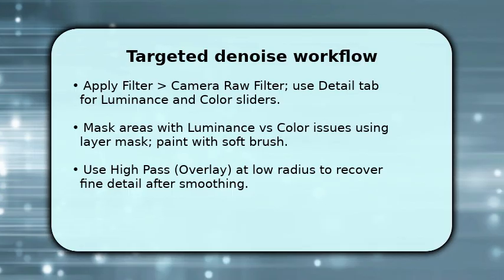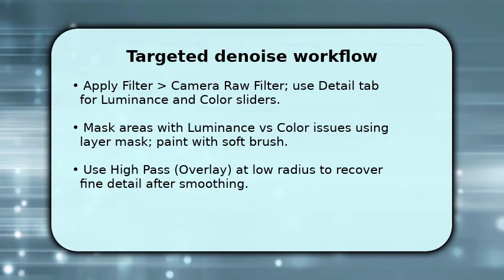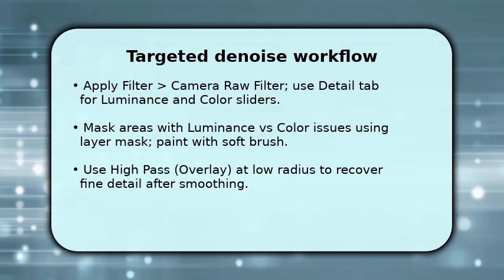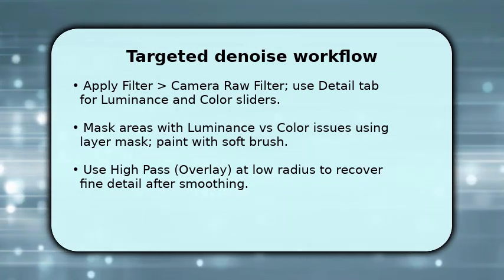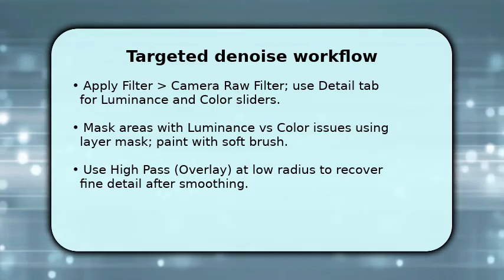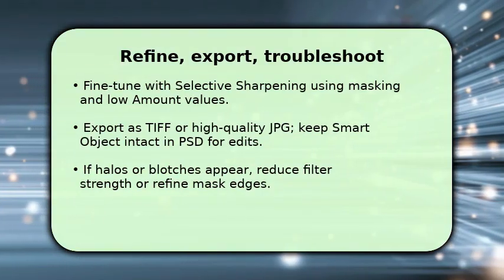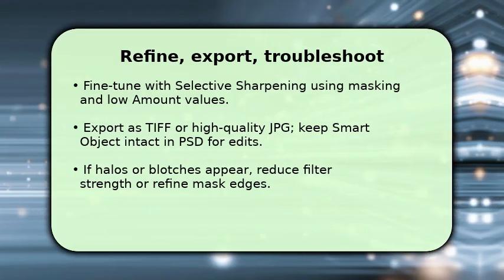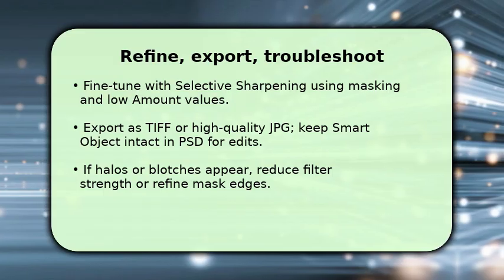How to Remove Noise Photoshop (only Way)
How to Remove Noise Photoshop (only Way) | 🔒 Surfshark VPN Deal — Stay private and secure. $1.99/mo + 3 Months Free ▸

Discover the ultimate guide to noise removal in Photoshop, featuring step-bythy techniques and tips for achieving pristine image quality. Whether you're a professional graphic designer or an amateur photographer looking to enhance your photos, this video will walk through advanced methods using various filters and adjustments.